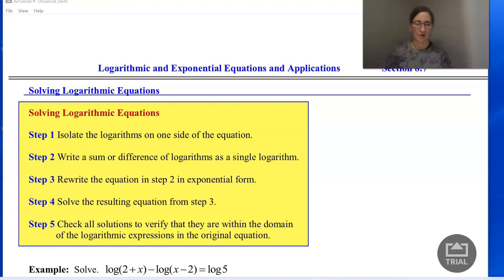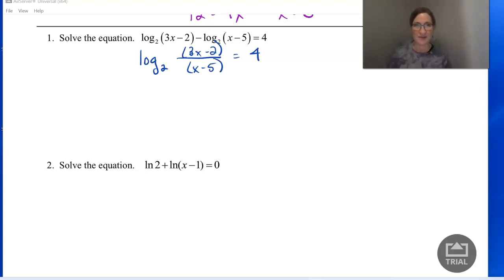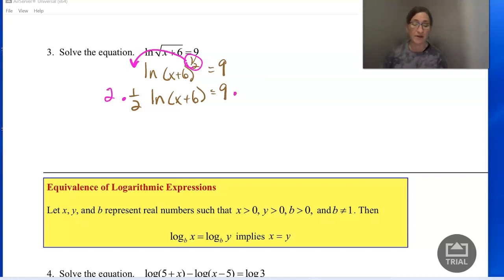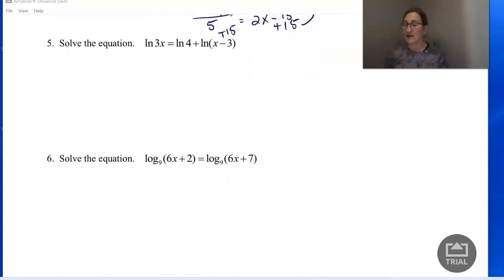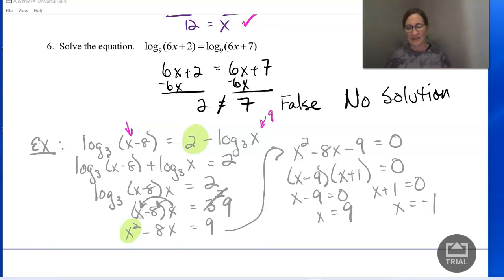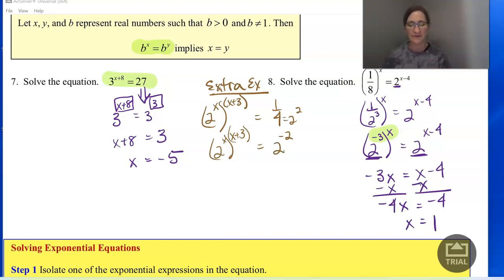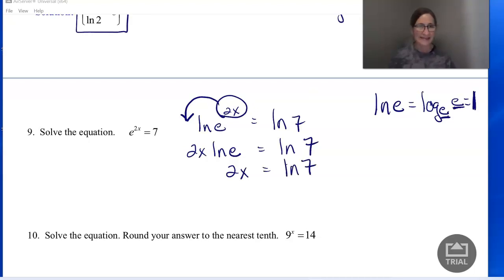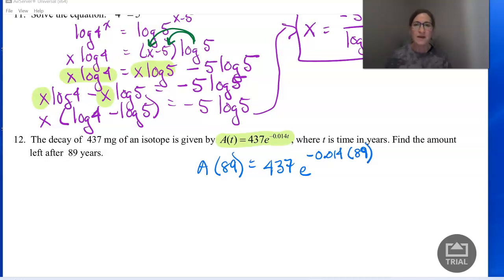Section 8 7: Logarithmic & Exponential Equations